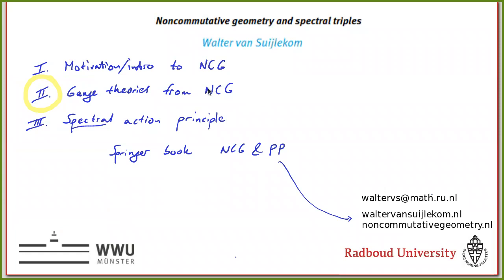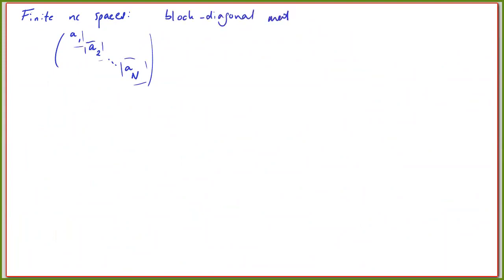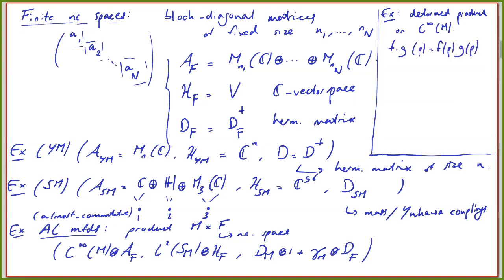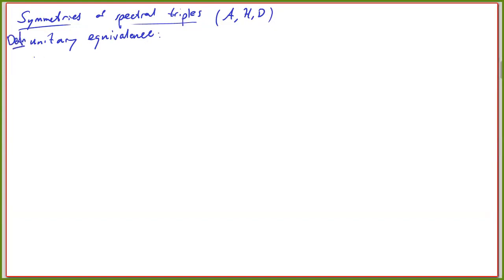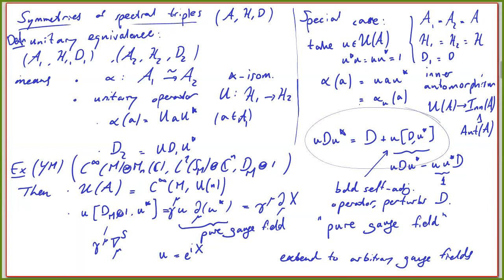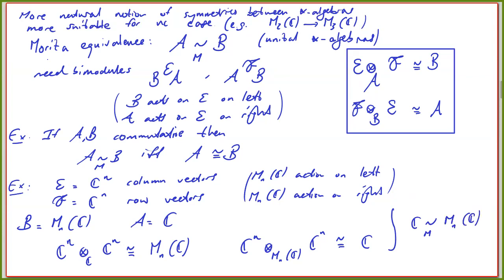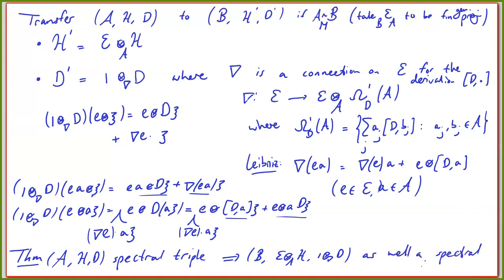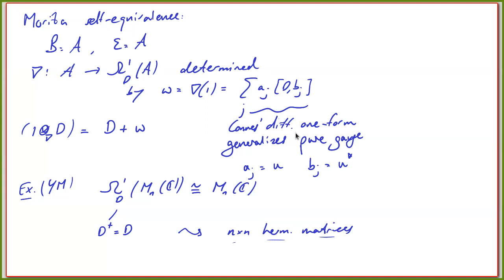Walter van Suijlekom: Non-commutative geometry and spectral triples - Lecture 2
Mini course of the conference "Noncommutative geometry meets topological recursion", August 2021, University of Münster. Abstract: Our starting point is a spectral approach to geometry, starting with the simple ques tion ’can one hear the shape of a drum’. This was phrased by Mark Kac in the 1960s, and led to many developments in spectral geometry. For us, it is the motivation for considering spectral triples, which is the key technical device used to describe non-commutative Riemannian spin manifolds. We will give many motivating examples, and also explain how gauge symmetries naturally arise in this context. The connection to the other main theme of the workshop is found via the spectral action principle. It allows for a derivation of an action functional from any given spectral triple. This includes the Hermitian matrix model, but more interesting matrix models appear beyond. We will consider some recent developments for such models by deriving a perturbative series expansion for the spectral action.

The conference "Noncommutative geometry meets topological recursion" intends to be a first meeting point for specialists and young researchers active in noncommutative geometry, free probability, and topological recursion.